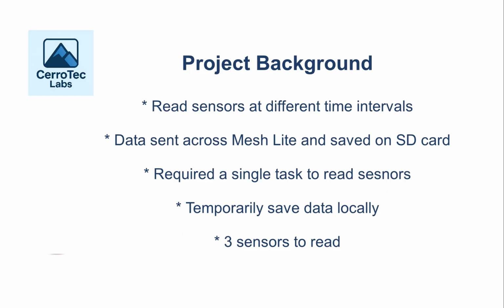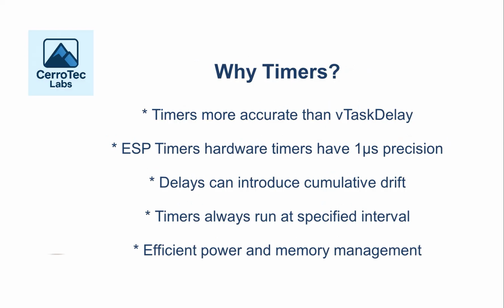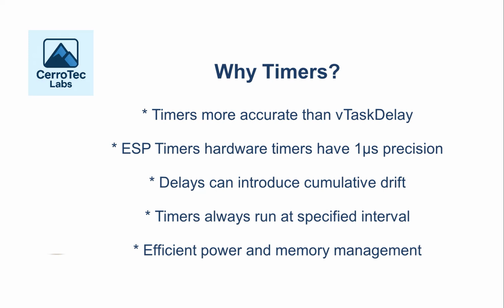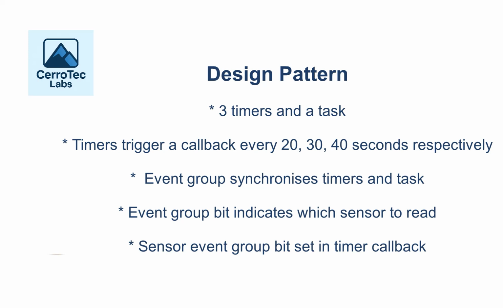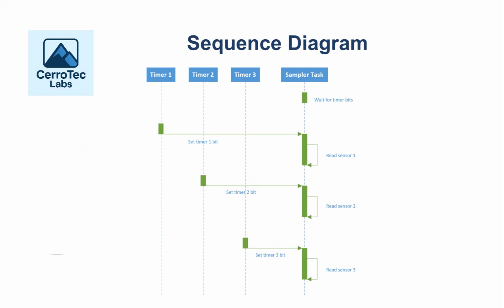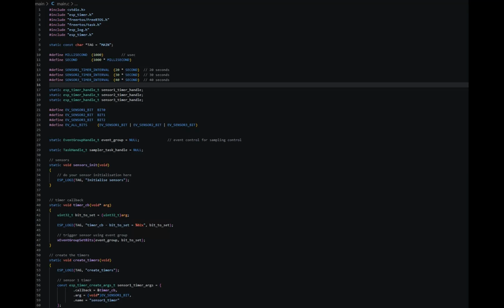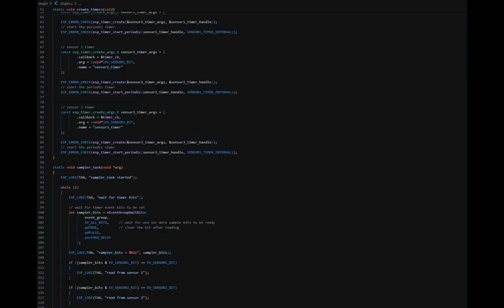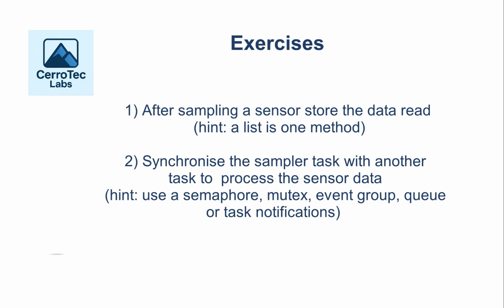ESP32 | Synchronise Task & Timers | Design Pattern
This video describes a design pattern for synchronising a task with multiple timers.

The project presented here illustrates how to configure timers, a task, and how to trigger the task to run from a timer

Chapters
00:00 Introduction
00:33 Project aims
00:56 Project background
01:38 Why timers?
02:38 Design pattern
03:48 Sequence diagram
04:04 Development environment
04:27 Source code
05:29 Exercises

I post new content covering aspects of programming and developing using the ESP32 single board computer regularly.

If you have any topics that you’d like me to cover, then please describe them in the comments below.

I offer software engineering, business and technical analysis, and ESP32 consultancy services.

I have professional qualifications in software engineering, Chartered Engineer (CEng) and European Engineer (EUR ING). I have over 30 years of industry experience in software engineering, project management and planning, consultancy, electronics, embedded systems, systems and process control.